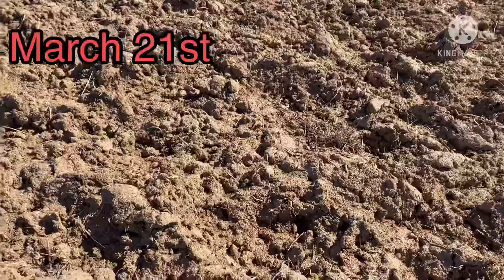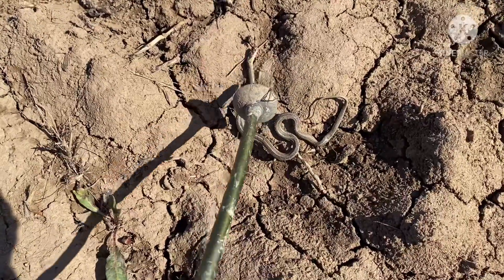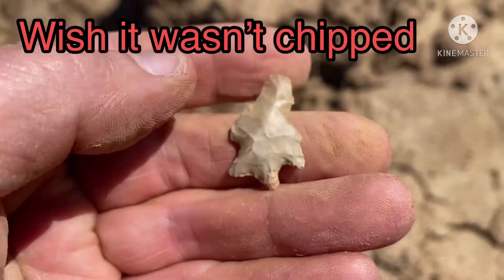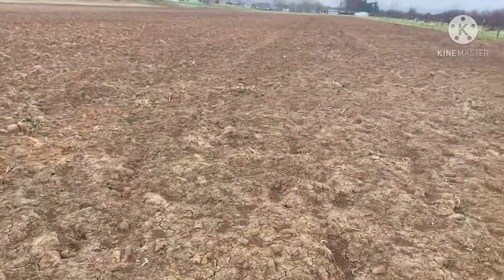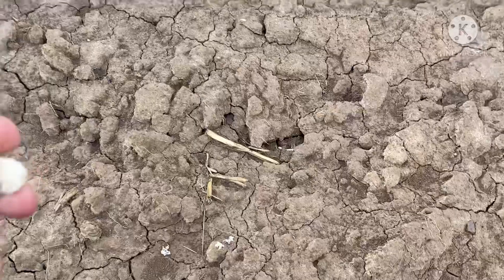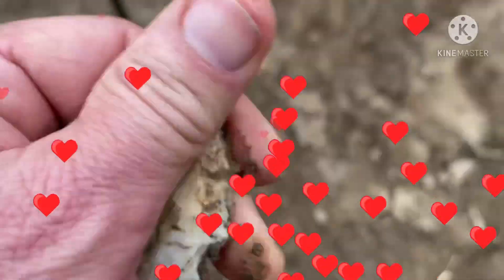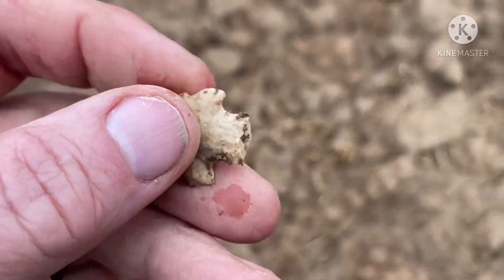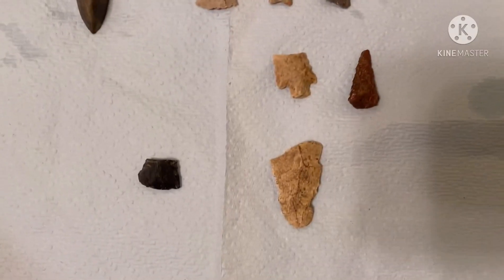Hopewell Honey! Arrowhead hunting southern Ohio.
Arrowhead hunting southern Ohio. I get a chipped Birdie, a missing tip beauty and a smoker of a Hopewell. Come along fir the hunt.